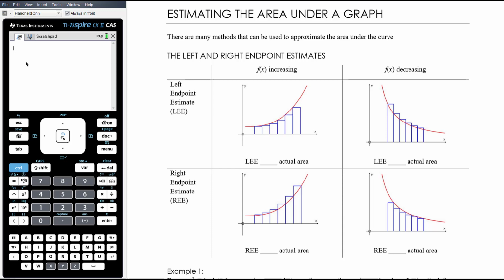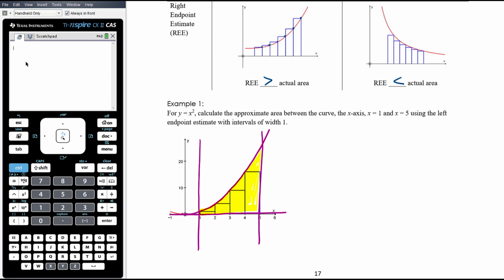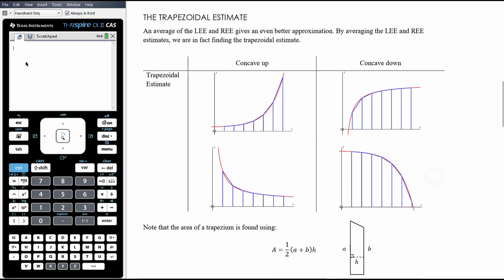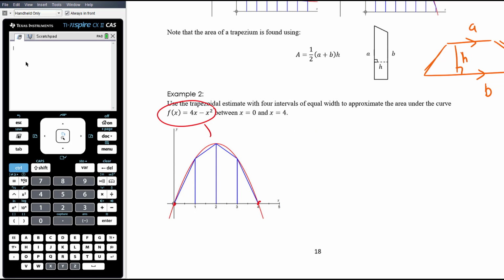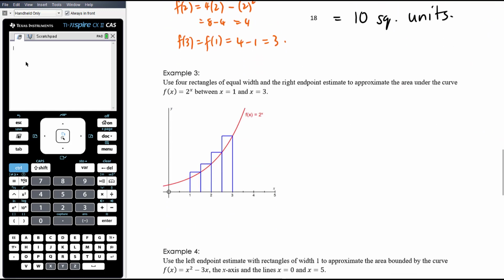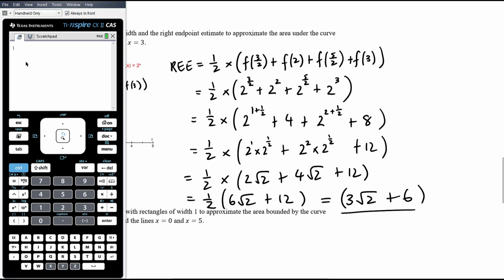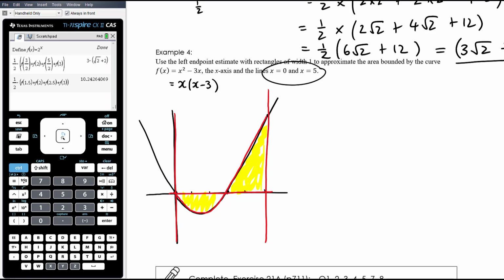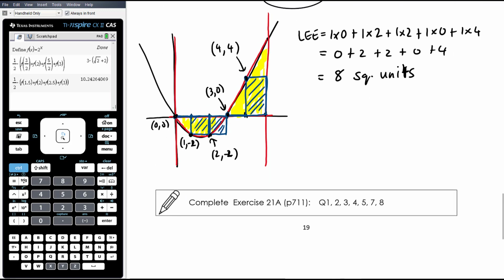Estimating the area under a graph | Unit 1 and 2 VCE Maths Methods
As we continue with online learning during the COVID-19 pandemic, I will continue to record my lessons here on YouTube.

My Year 11 VCE Mathematical Methods class are continuing their study of calculus. In this topic, we will introduce integration.

In this video, we look at different ways to approximate the area under a curve. Namely, we use the left-endpoint rectangle estimate, the right-endpoint rectangle estimate and the trapezoidal estimate.